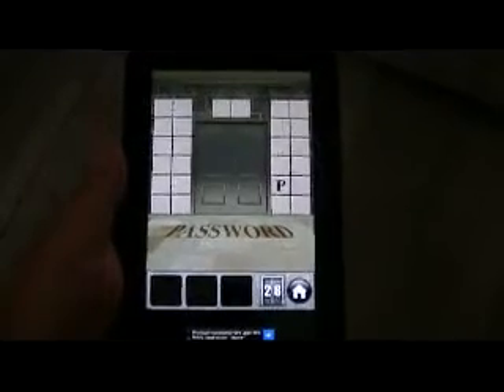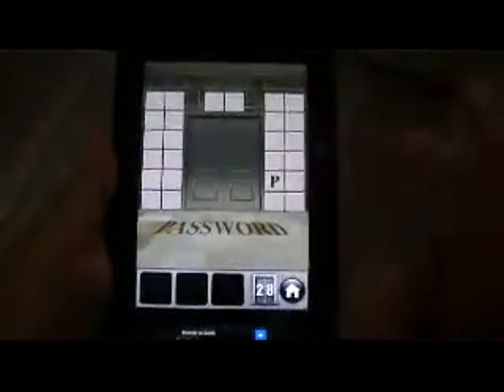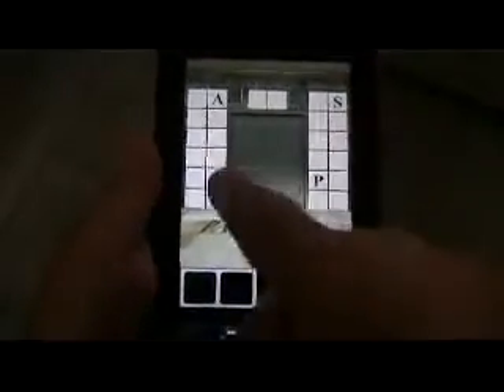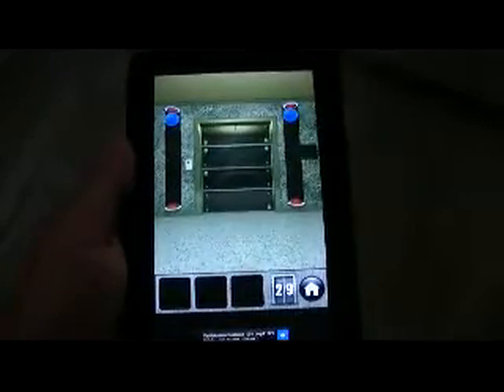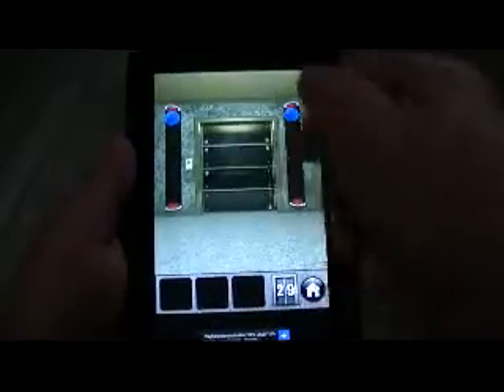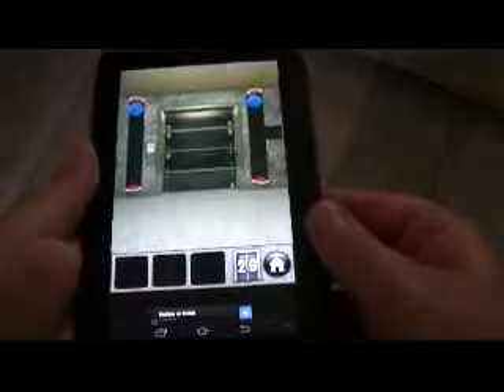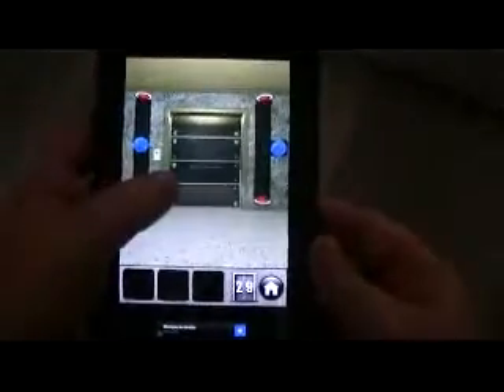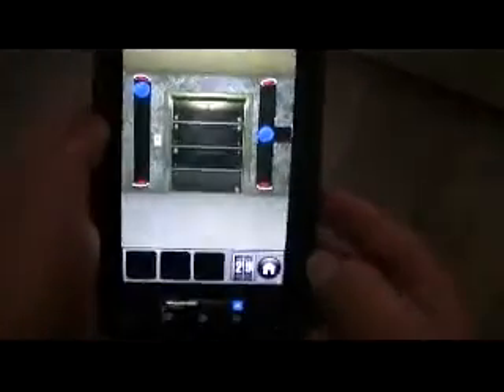100 Doors Runaway Niveaux 21 à 30 - Levels 21 to 30 Walkthrough - astuces-et-trucs.fr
100 Doors Runaway Niveaux 21 à 30 - Levels 21 to 30 Walkthrough - astuces-et-trucs.fr